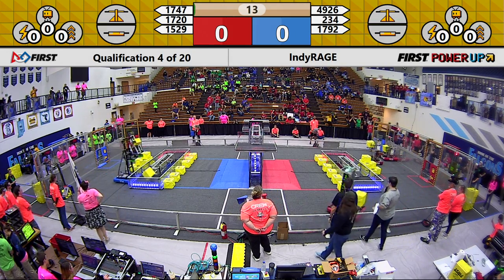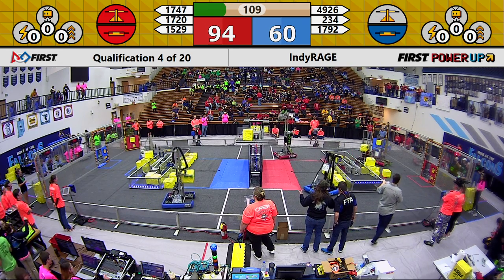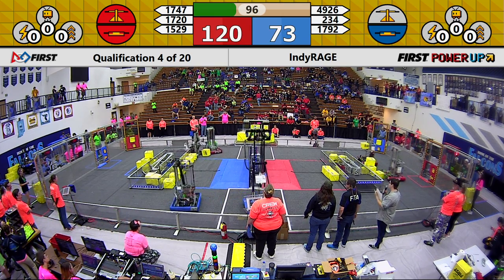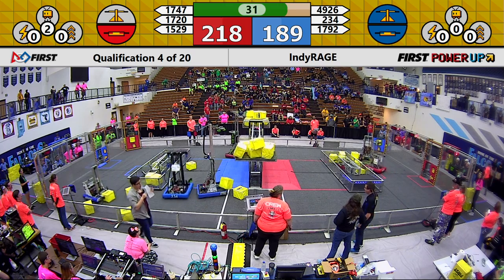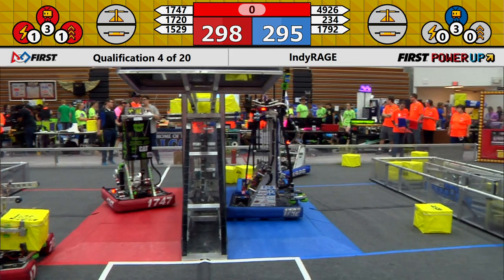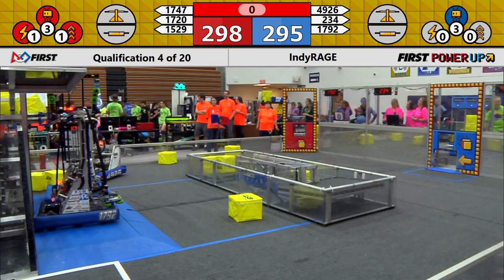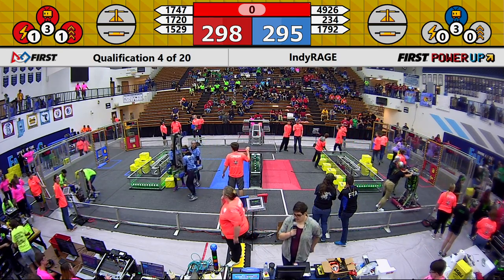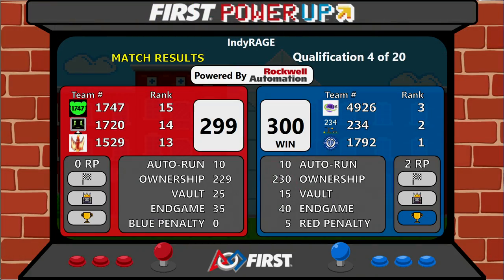2018 Indy RAGE - Qualification Match 4